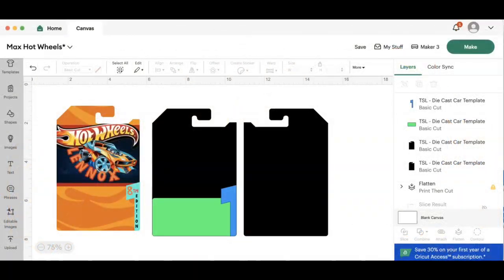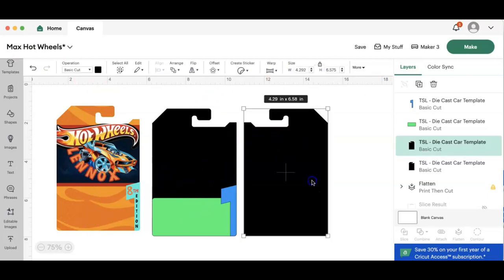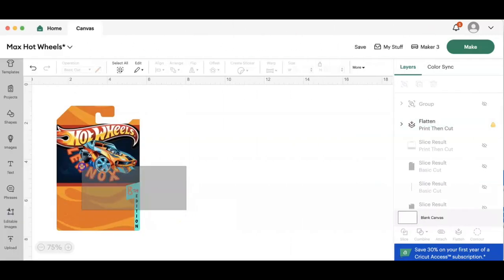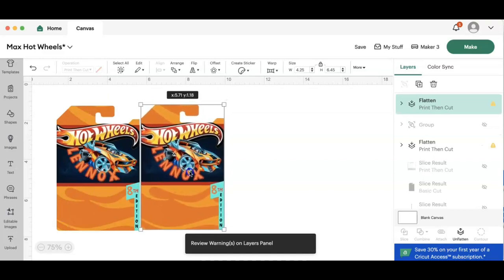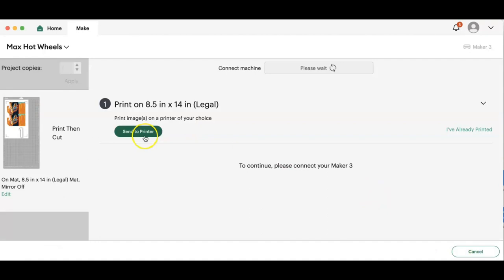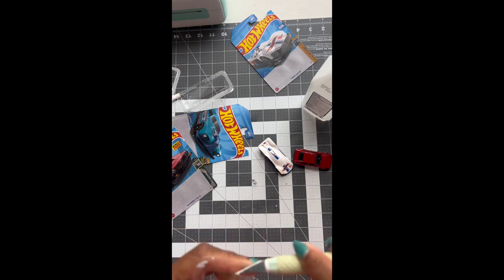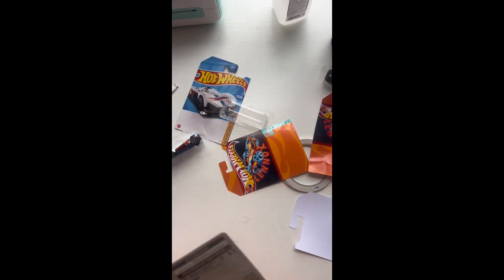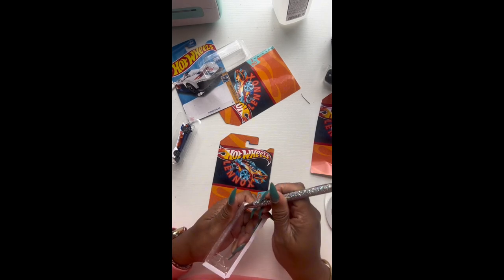Updated Hot wheel Car Template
*** HEY BESTIES! ***

Hot Wheels

Sticker Paper

Double Sided Tape